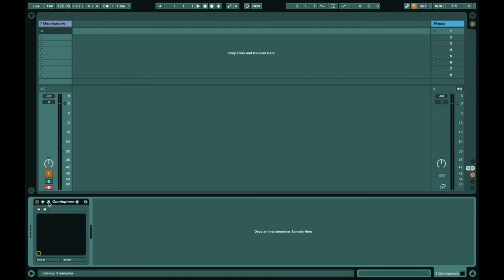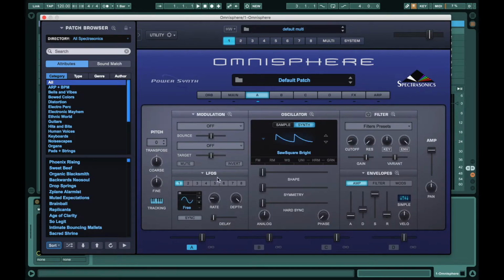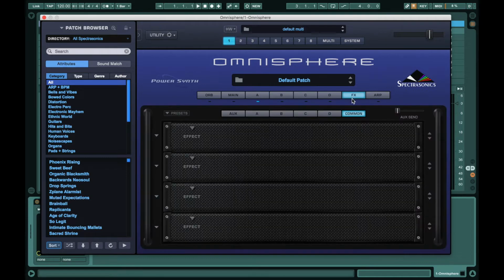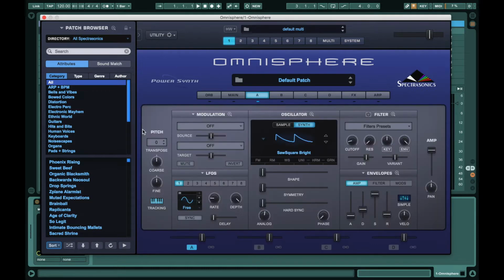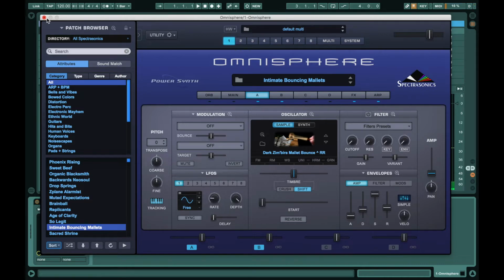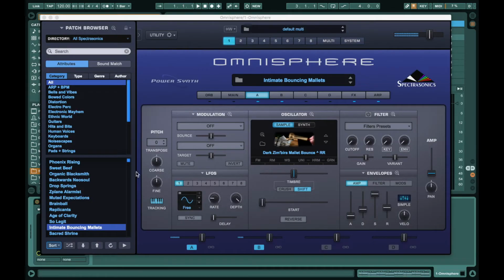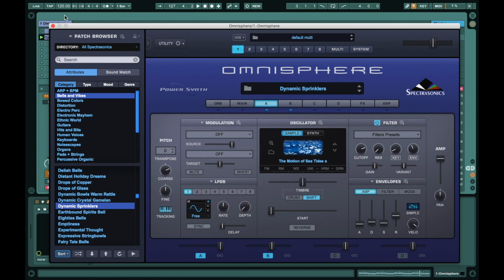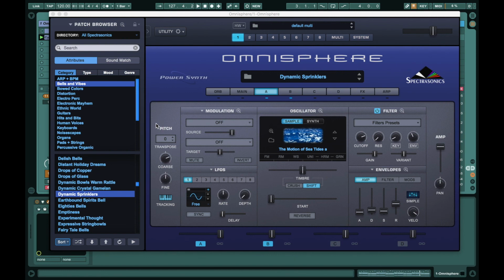Opening Omnisphere 2.5! $500 upgrade!!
Hello all! I just updated to Omni 2.5 & just purchased Omni 2 last week! Timing is everything. I love this synth!!